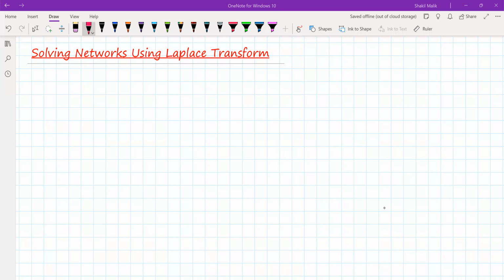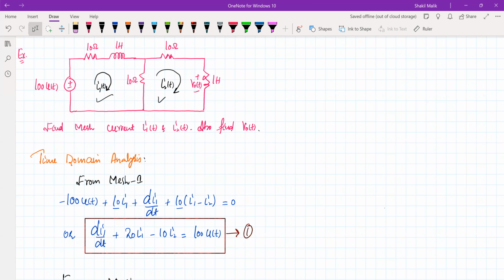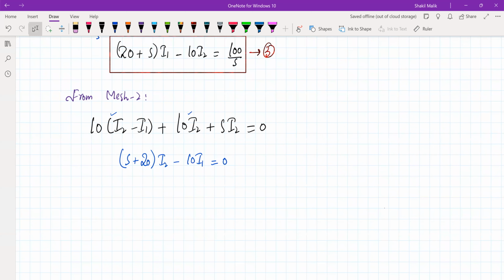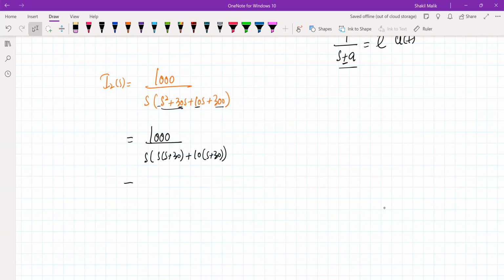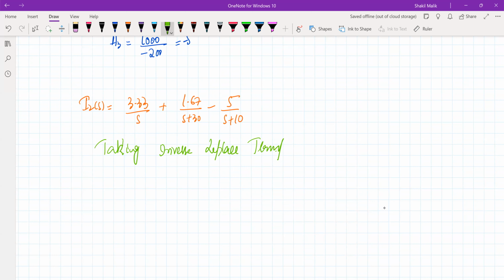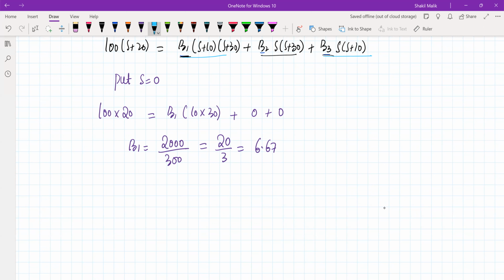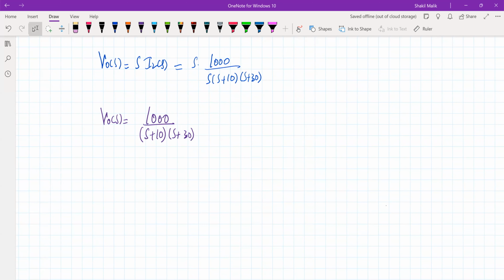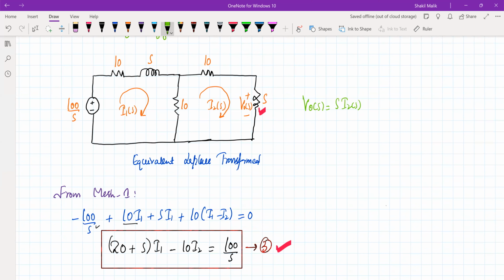Lec-11c: Solving Networks Using Laplace Transform